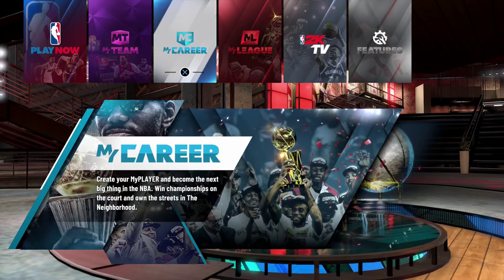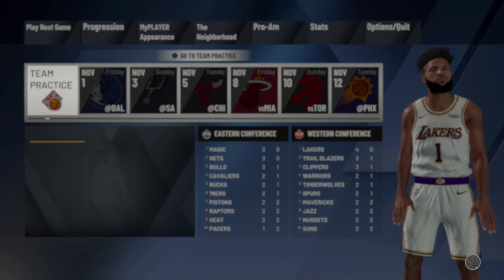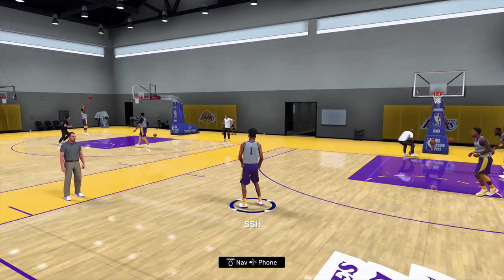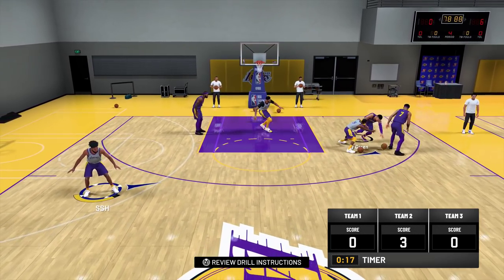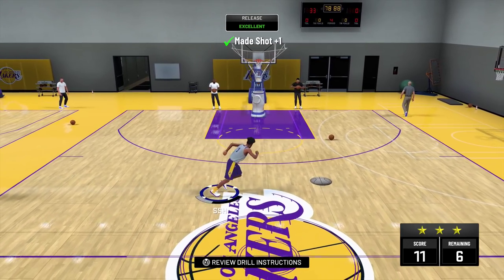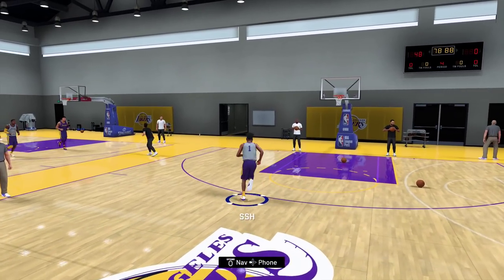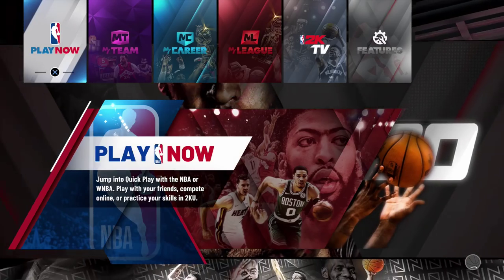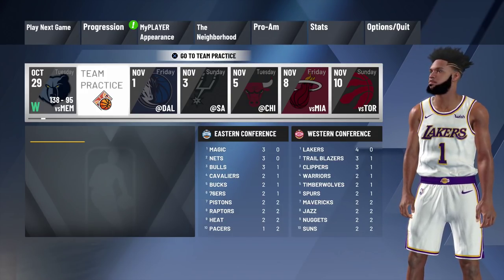NBA 2K20 BADGE GLITCH TUTORIAL ( GET ALL YOUR BADGES IN 1 DAY )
NBA 2K19 BEST BUILD, NBA 2K19 BEST JUMPSHOT, BEST